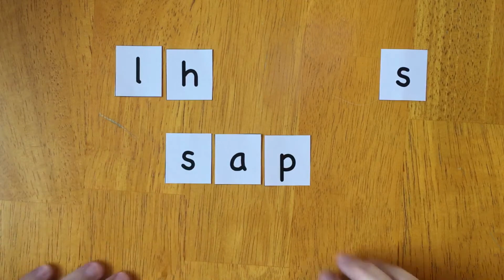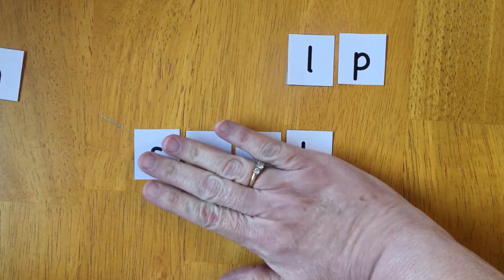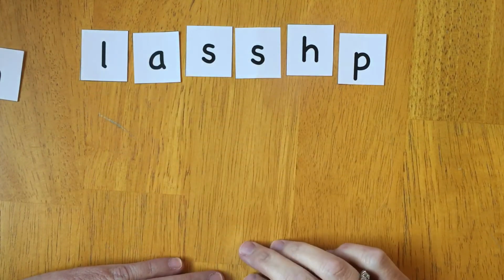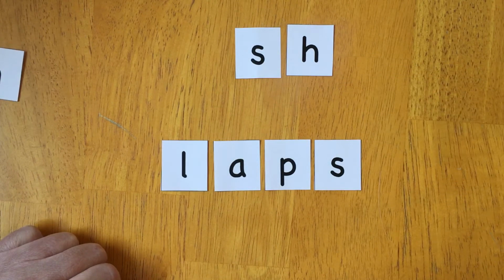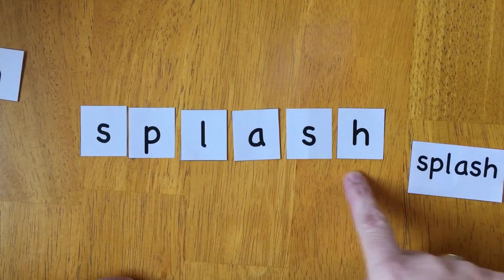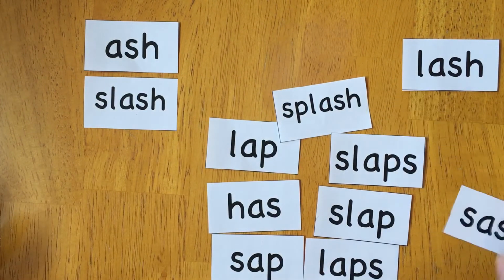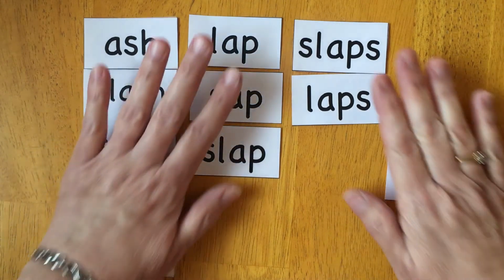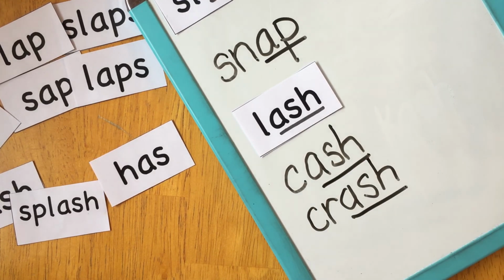Making Words 7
A phonics lesson for grades 1 or 2.